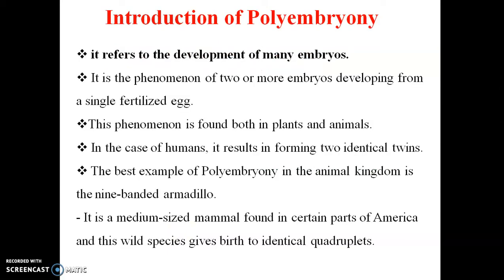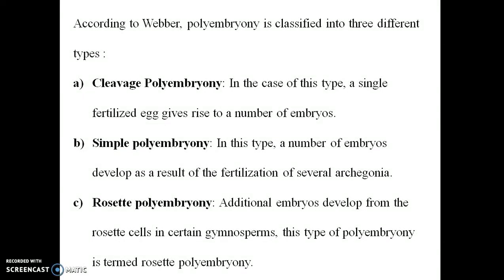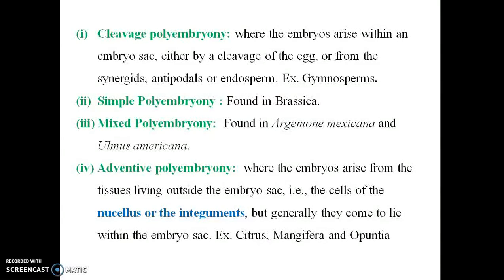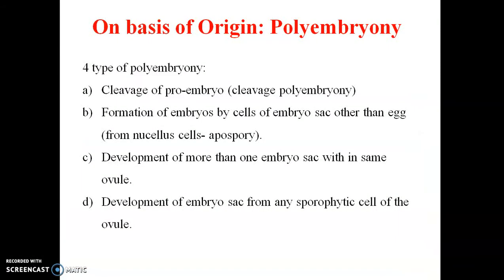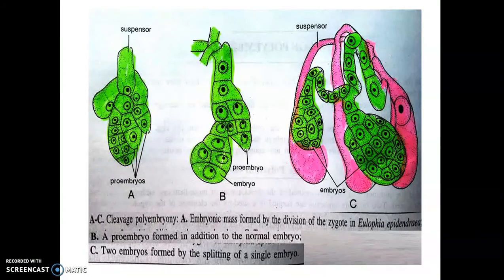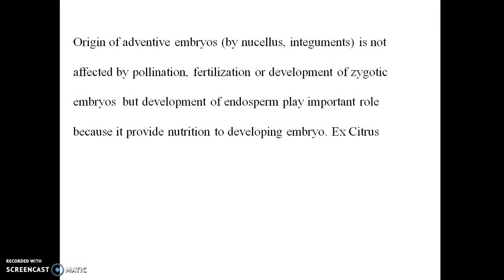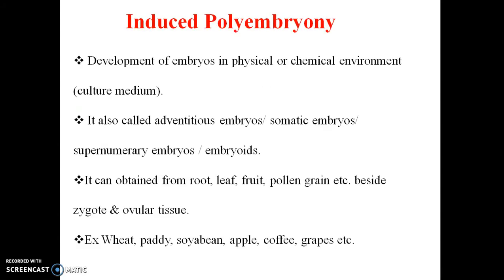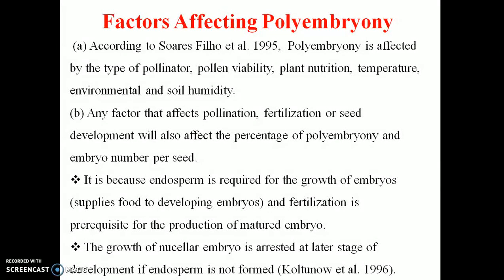POLYEMBRYONY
12th, NEET, PMT, UG, PG,